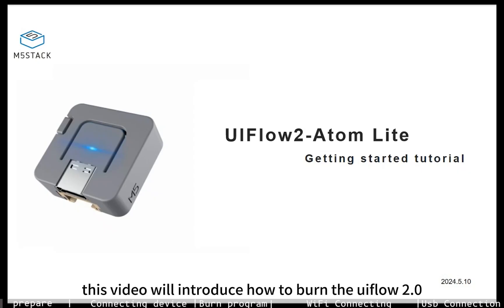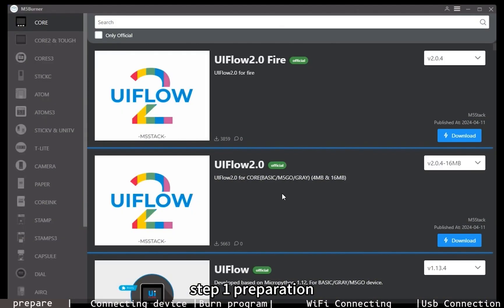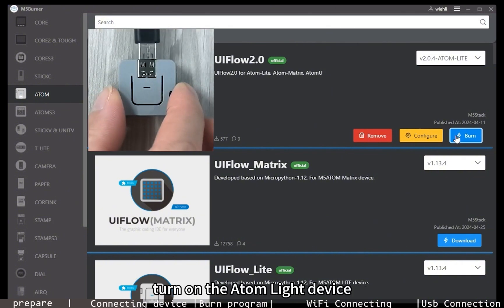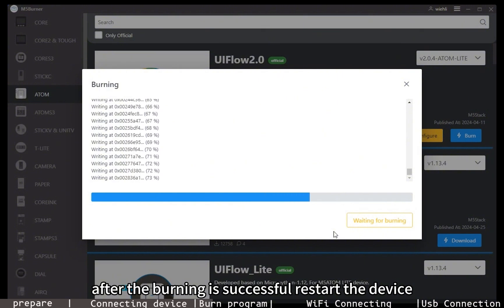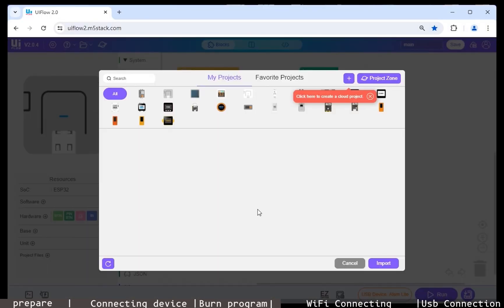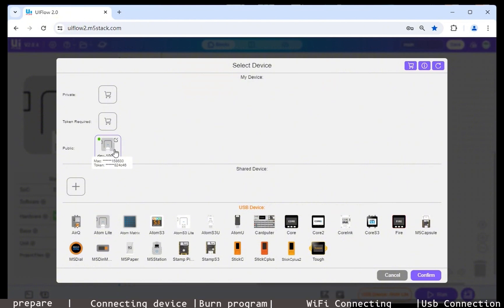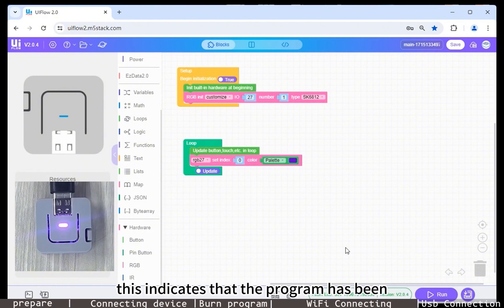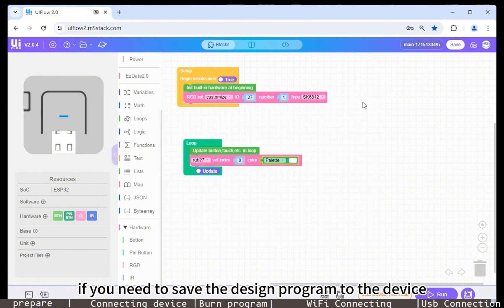UIFlow 2.0 device basics tutorial | AtomLite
ATOM Lite is a very small development board in the M5Stack development kit series, its size is only 24 * 24mm, provides more GPIO for user customization, very suitable for embedded intelligent hardware development. The main control adopts the ESP32-PICO-D4 solution, integrated Wi-Fi module, built-in 3D antenna, has 4MB SPI flash memory, provides Infra-Red, RGB Led, buttons and GROVE/HY2.0 interface. The on-board Type-C interface can quickly upload and download programs, and an M2 screw hole is provided on the back for fixing.